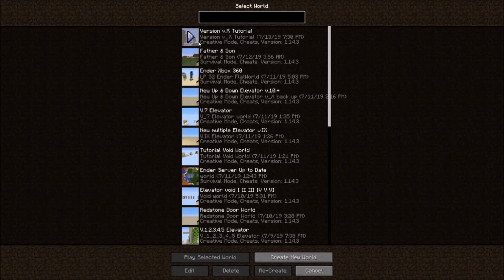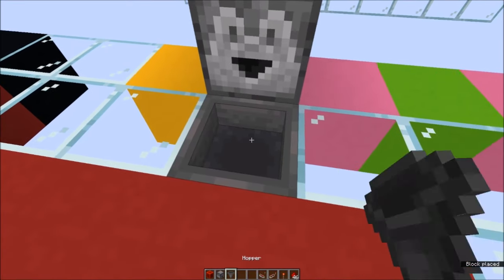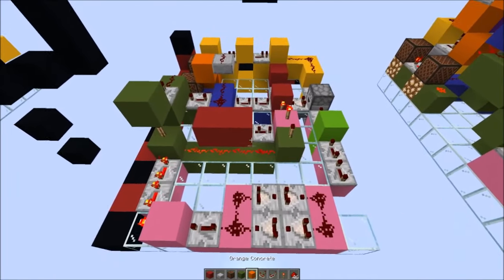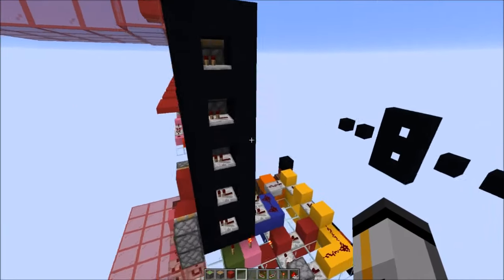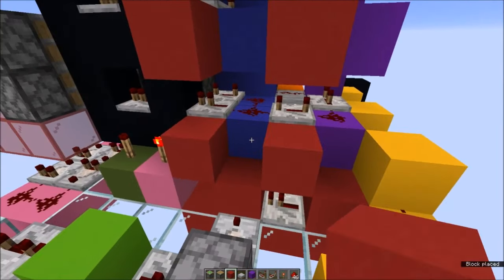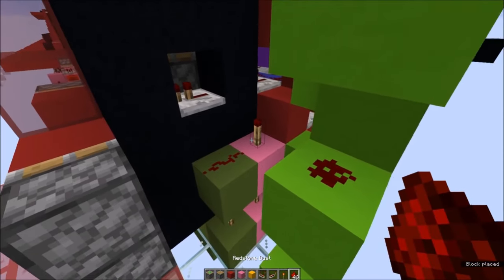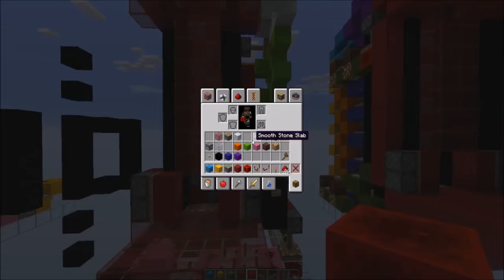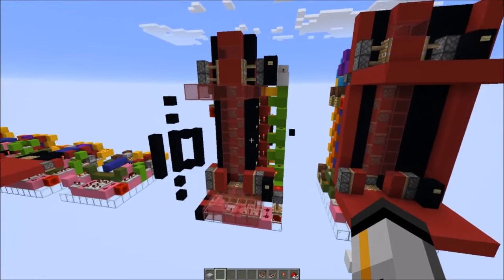Best V.X Elevator Tutorial Minecraft 1.14 Java/Bedrock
Minecraft Redstone Contraptions,  Live Streams, Lets Play And More.